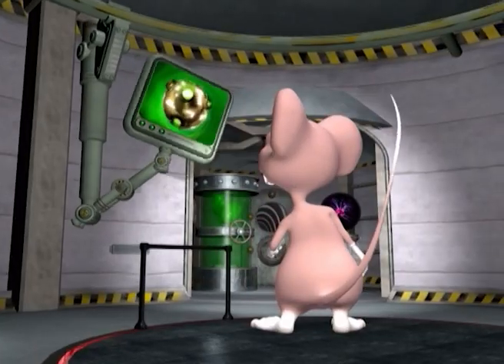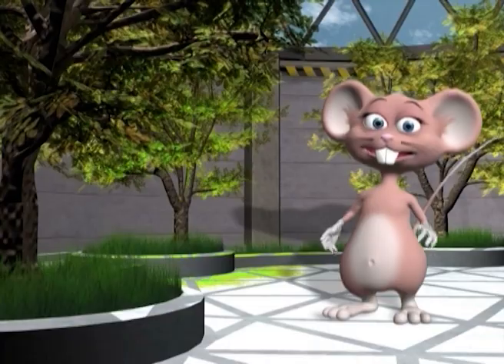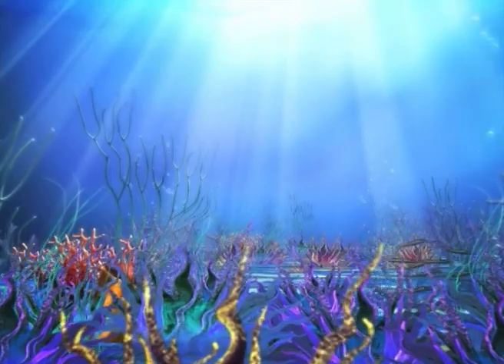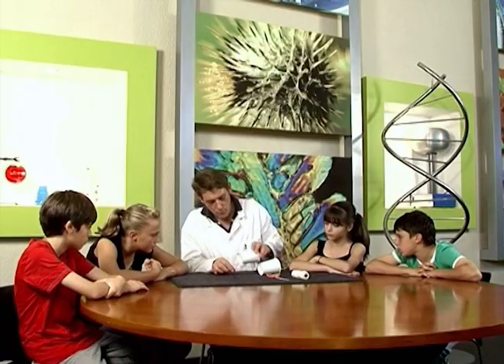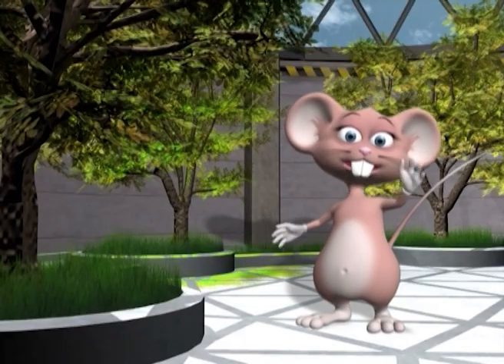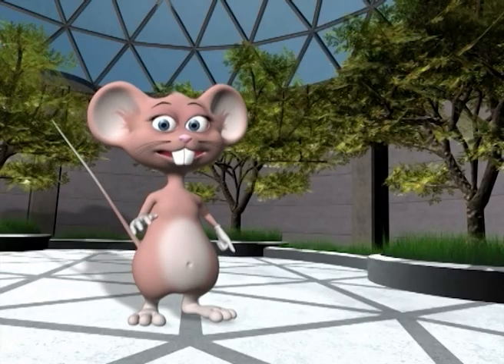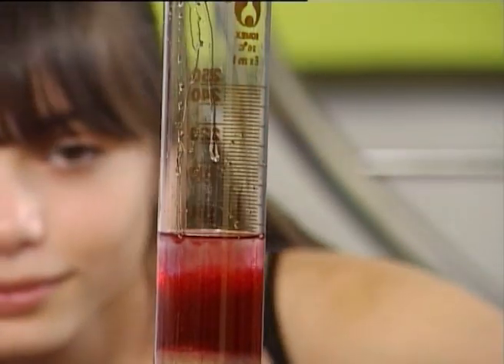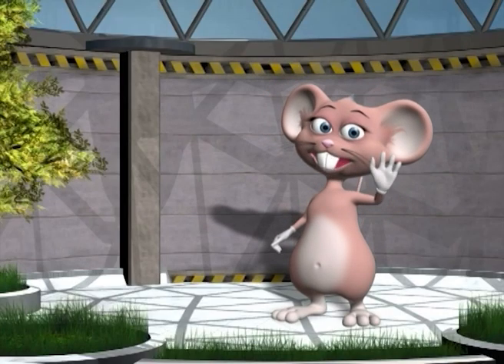Alka Seltzer Rocket | MOUSE IN THE HOUSE | Season 1 | Episode 06 | Kids Science Series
Our experiment involves pressure caused by carbon dioxide build up, the movement of warm and cold water called convection currents.

Stars: Max the Mouse
Director: Mike Byron
Producer: Irene Constantinides

Welcome to Always ON Entertainment

About Always on Entertainment:
Always ON is dedicated to entertaining TV & Movie enthusiasts with the best in Action, Comedy, Drama, Faith, Music, Family, Kids, Sci-Fi, True Crime, Thrillers, and Documentaries. This is your one-stop destination for high quality programming featuring notable stars and compelling stories. Always Free, and Always ON!